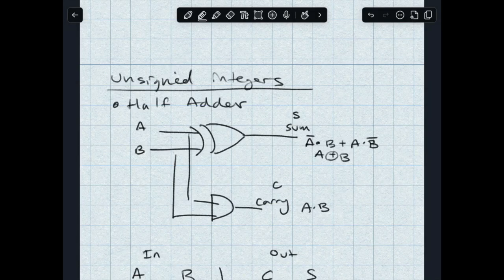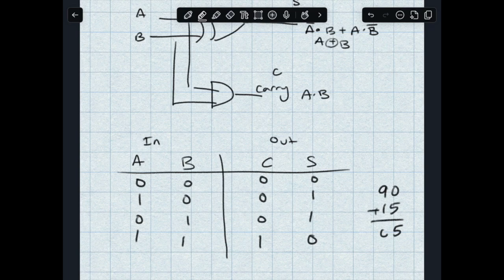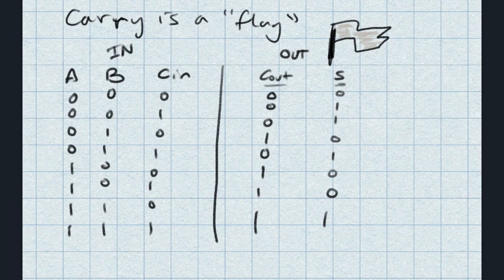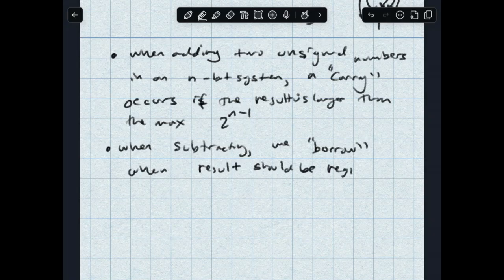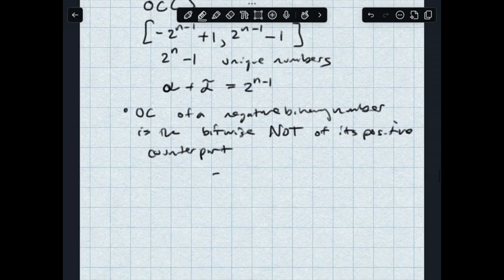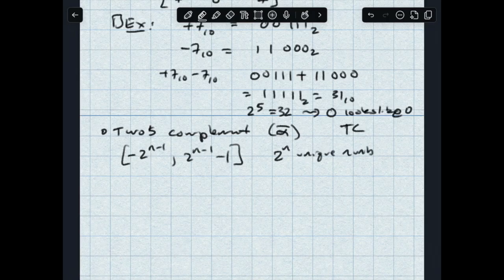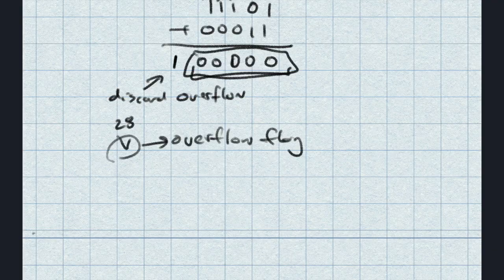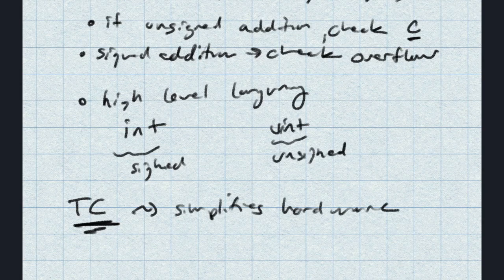Signed and Unsigned (a bit glitchy)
Signed and Unsigned integers, ones complement and twos complement, and more. Some parts of the video are a little glitchy so please bear with it! Cheers!